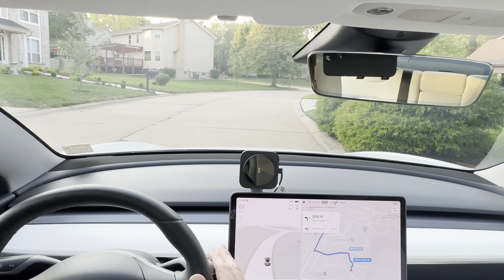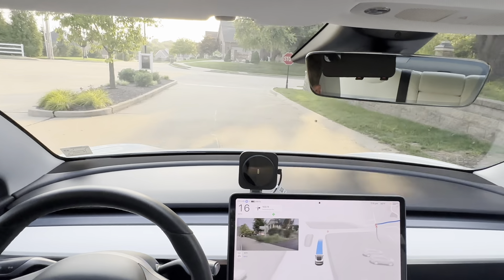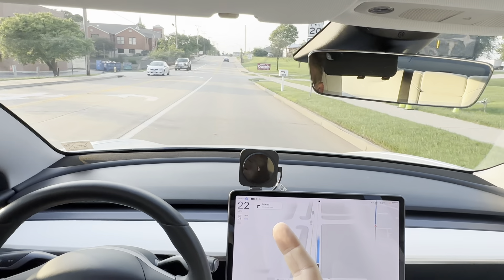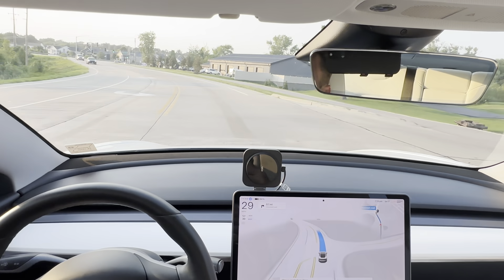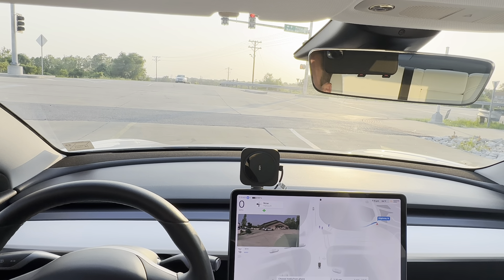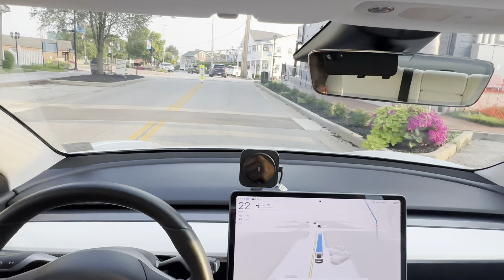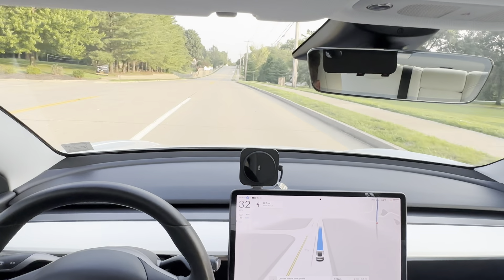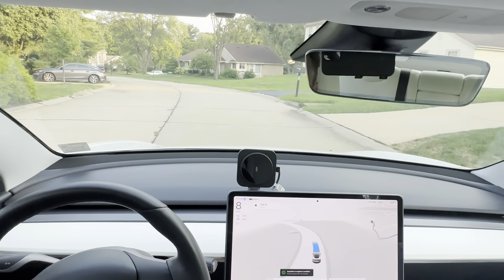Tesla FSD 12.4.3 - Oh Boy, not ready for small town life.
Tesla FSD 12.4.3 through downtown Cottleville,MO. Lots of work to be done, very inconsistent drive going in and out of the town twice. Very hesitant on how to handle intersections and picking speeds/lanes.

However, technically an improvement over 12.3.6 as I explain in the video.